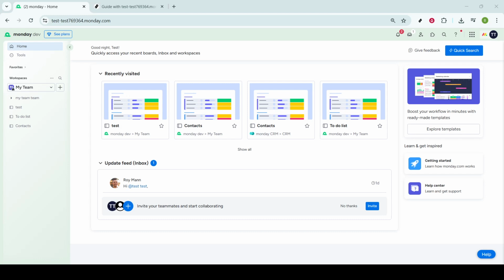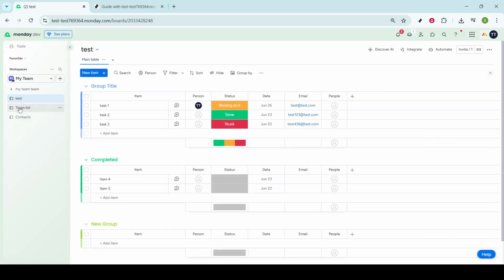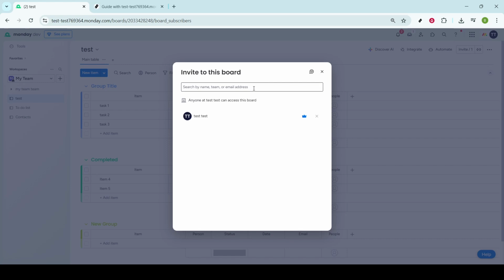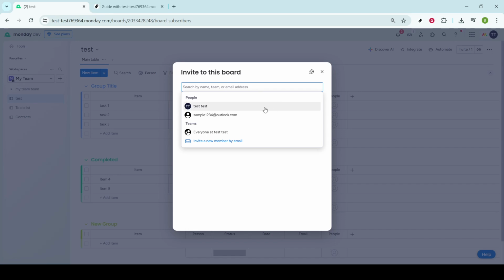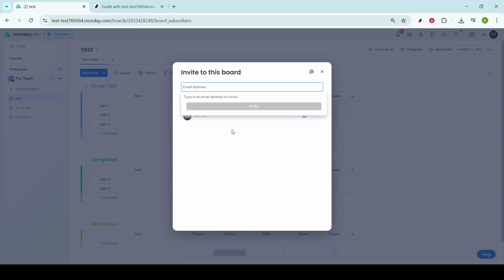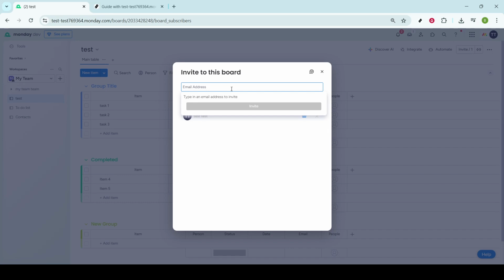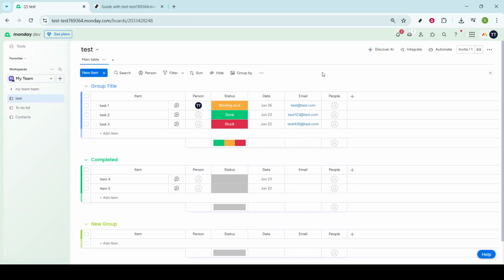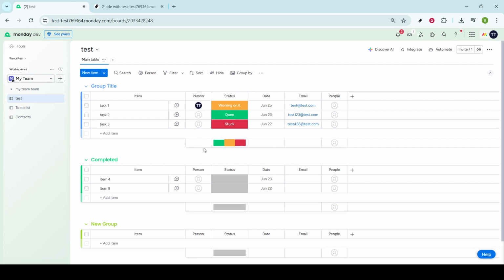How to Invite Team Members in Monday.com [2026 Full Guide]